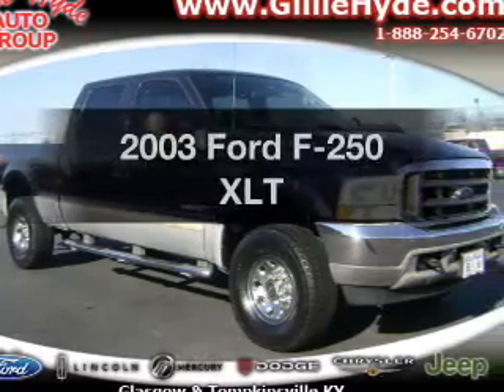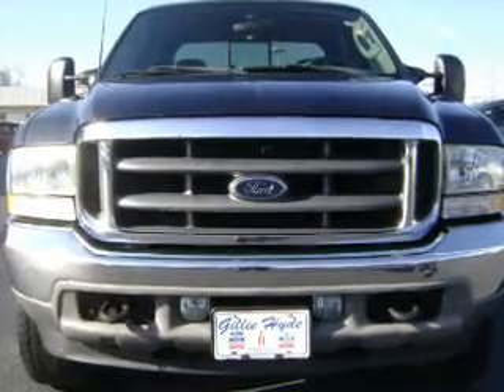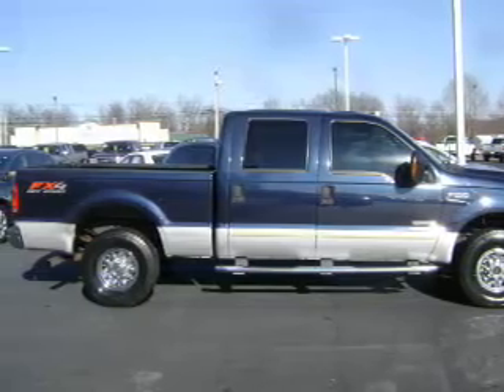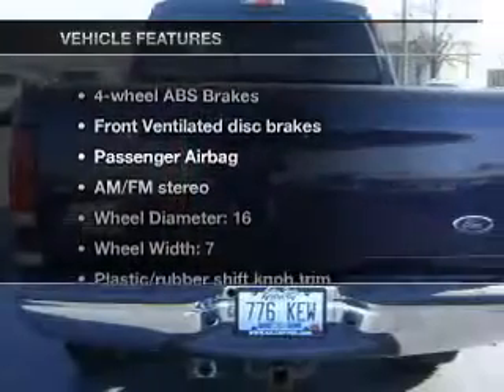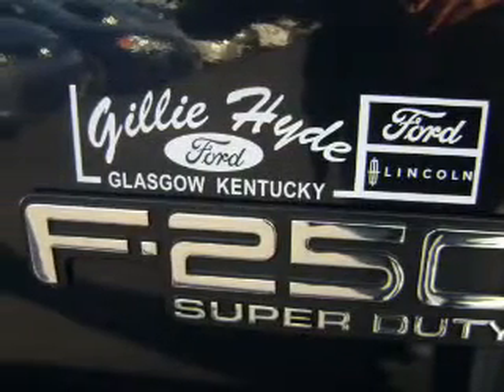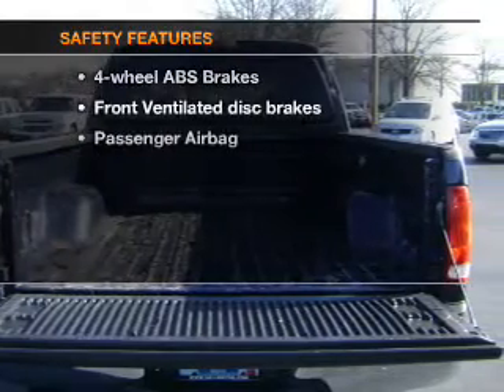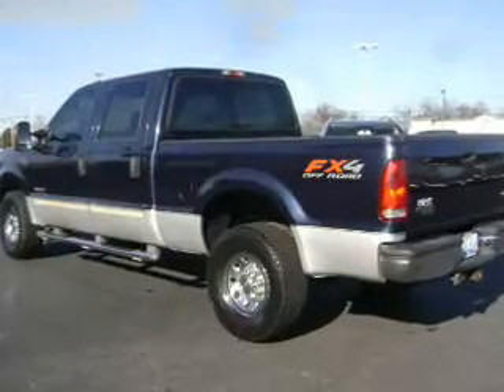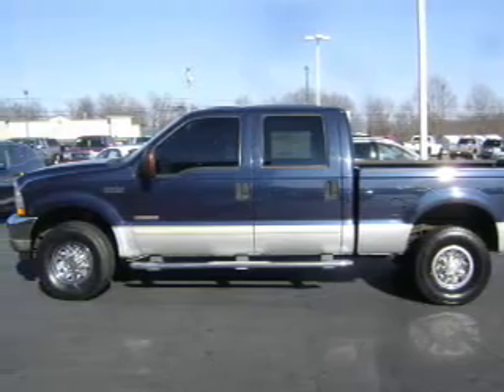2003 Ford F-250 - Glasgow KY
Year: 2003
Make: Ford
Model: F-250
Trim: XLT
Engine: 6.0 liter 8 cylinder 32 valve
Transmission: Automatic
Color: True Blue
Mileage: 114775
Address:
610 Happy Valley Road